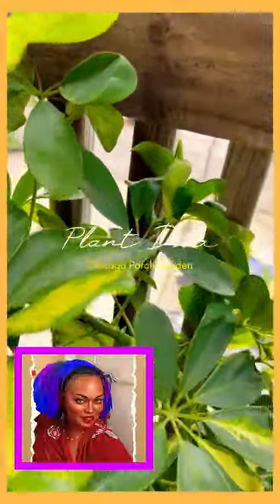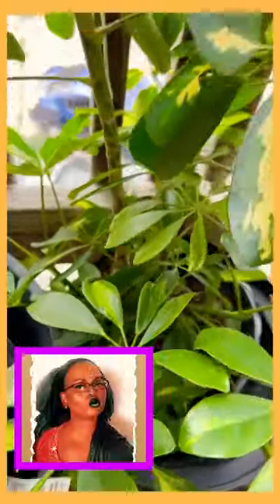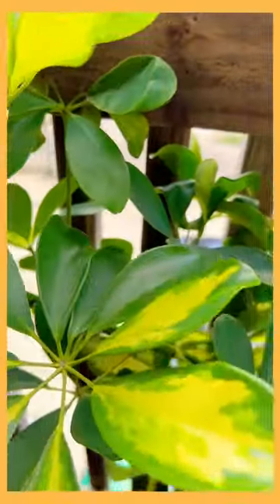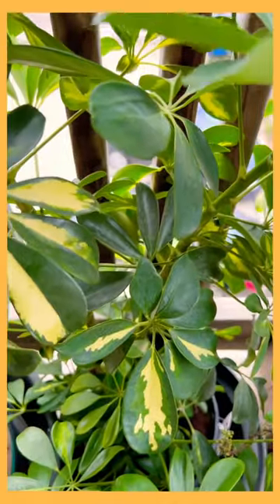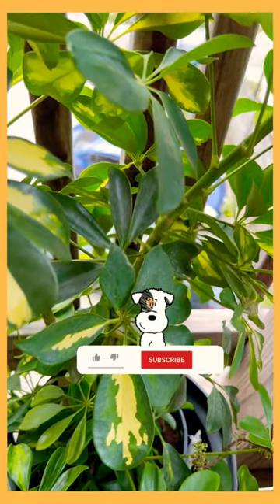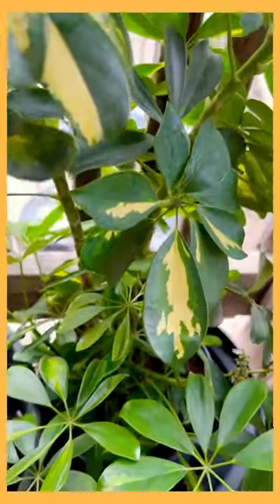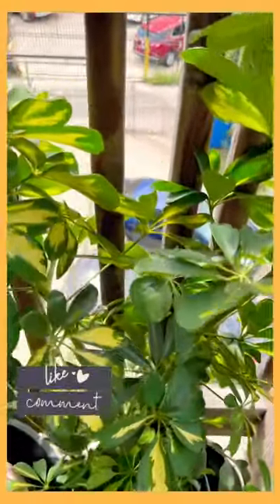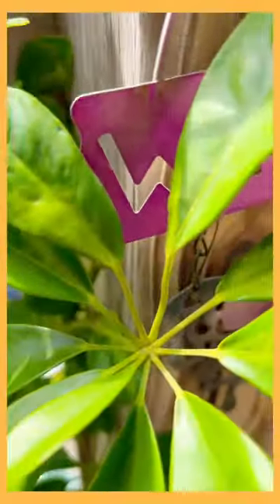Chicago Dwarf Umbrella Tree Porch Garden : Vlog ℒ𝞪𝑑𝝲 ℒ𝞪 Gata7@Plant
GᖇEETIᑎGᔕ ᗷEᗩᑌTIᖴᑌᒪ ᔕOᑌᒪᔕ!❤️
ℒ𝞪𝑑𝝲 ℒ𝞪 Ꮐ𝞪t𝞪₇ 𝘿𝗶ߜ𝗶ɳ𝒆 ƿ𝙇𝞪ɳt 𝘿𝗶ߜ𝞪 ❤️🪴Here!!!
Enjoy my Short Video: Chicago Dwarf Umbrella Tree Porch Garden : Vlog ℒ𝞪𝑑𝝲 ℒ𝞪 Gata7@Plant

This video features my Dwarf Umbrella Tree. It is so beautiful with it green and yellow leaves! I loved the results from June to late July/ early October. Of course, I also include beautiful music and plant party and relaxation time in this video. Check out my video and enjoy the time that you have with God‘s beautiful creation namely plants!

𝘿𝗶ߜ𝗶ɳ𝒆 ƿ𝙇𝞪ɳt 𝘿𝗶ߜ𝞪 ❤️🪴 having fun!😊

I hope you enjoy this video and think about becoming a subscriber, also like the video, and make comments about what you appreciate about the video.

Also, consider hitting the subscription button and like the video!!

About My Channel: This is a channel for beginners or early developing urban gardeners who have a porch, balcony, or small gardens, as well as, indoor home garden. I give tips and advice on how to love, care for, and have a holistic relationship with your plants (when you do this they grow like crazy). Also, I have Plant Treats (with Music and my beautiful plants), indoor plant and wine chats, food prep and recipes for using your herb plants, and more all about plants as they relate to people and animals.

1.Plant Treat of the Week: Mexican /Aztec Marigold La Gata7 Porch Garden! For Plants, People & Dogs!
2. Hay! The Divine Plant Diva Want to Show You How and Why to Get Rid of Damaged or Old Leaves!
3. Plant Treat of the Week Pink Petunias & Music for Your Plants, Animals & You! Family Solanaceae!